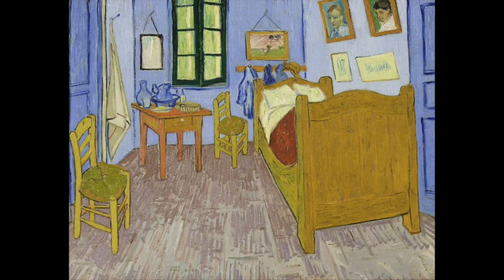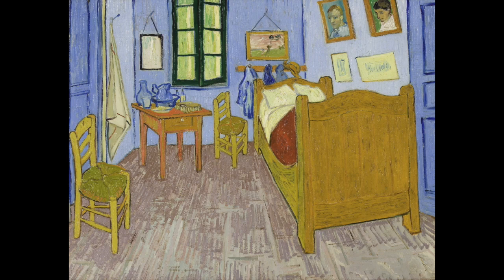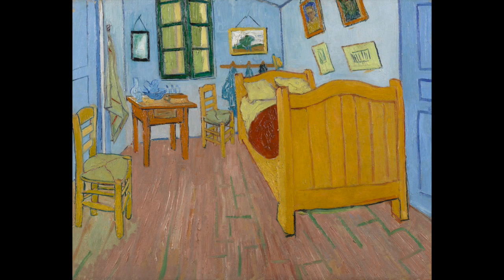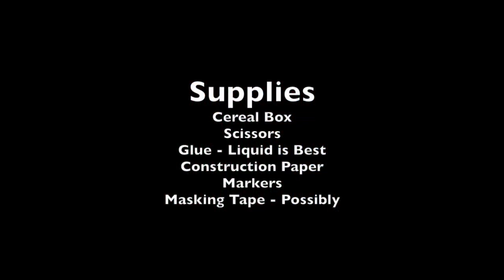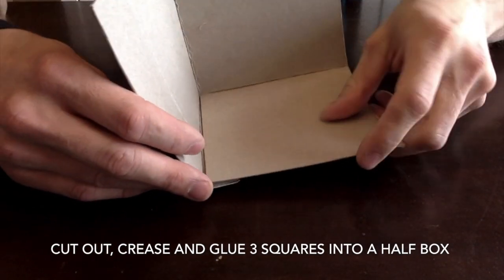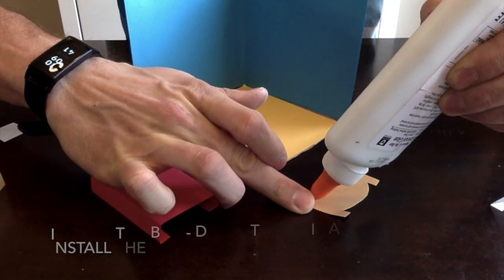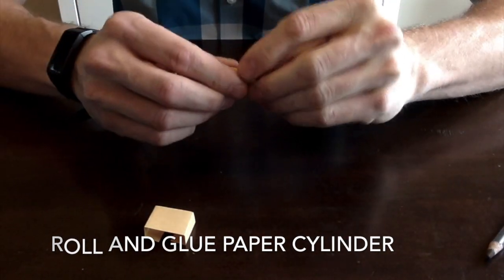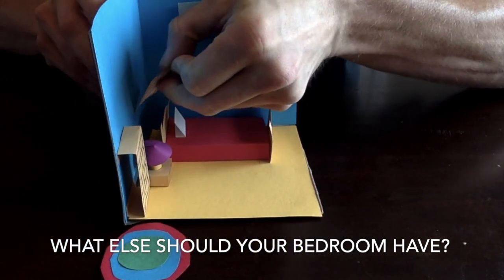WA at Home - Van Gogh's "The Bedroom" with Mr. Appling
Hi Lower School artists! You need only a few things to make this project. Grab a cereal box, some construction paper, scissors, markers and glue to make it happen. You may need some help on the first couple of steps, but after that, you'll be all set!